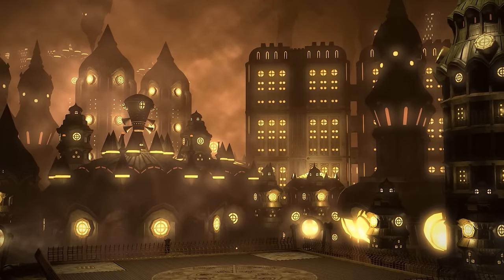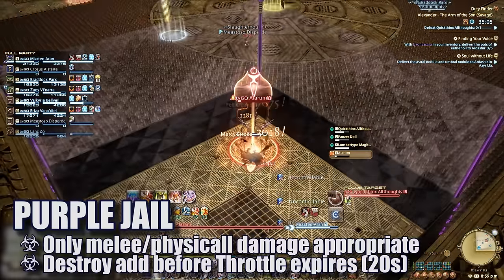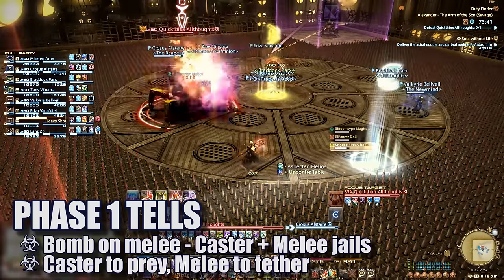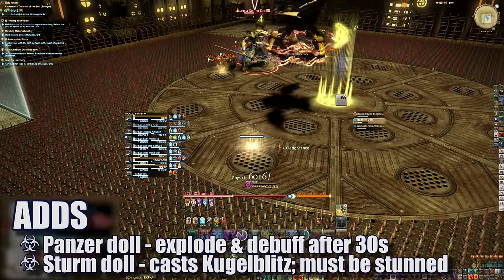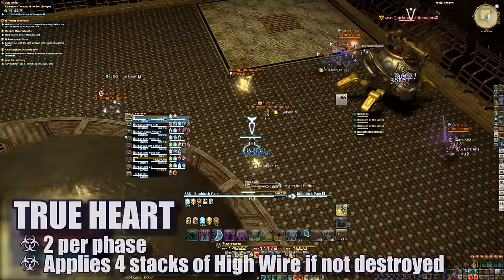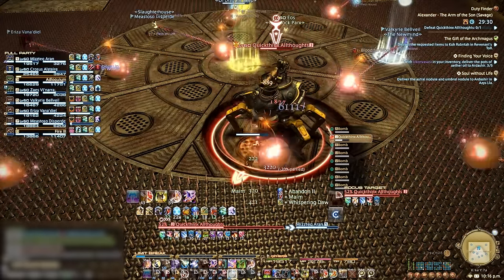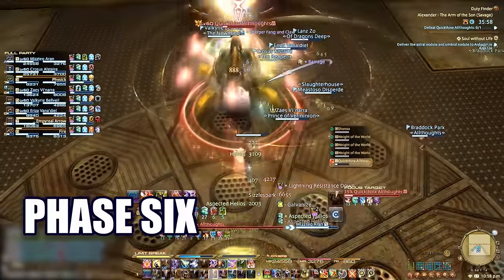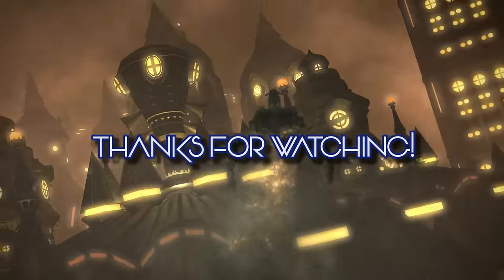Alexander 7 (Savage) - The Arm of the Son Guide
::Final Fantasy XIV: Heavensward - Alexander 7 SAVAGE Visual Guide::

An overview of the seventh floor of Alexander SAVAGE, aka the Arm of the Son (Savage), aka Midas 3 (Savage), guaranteed to get you through it!